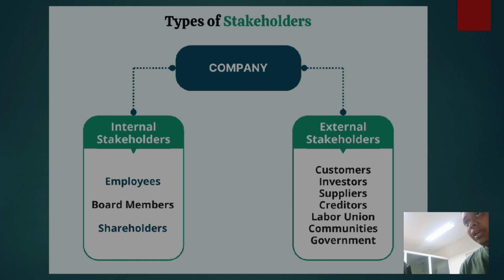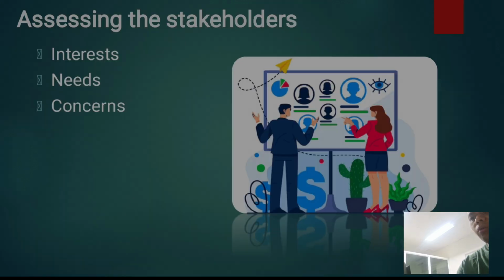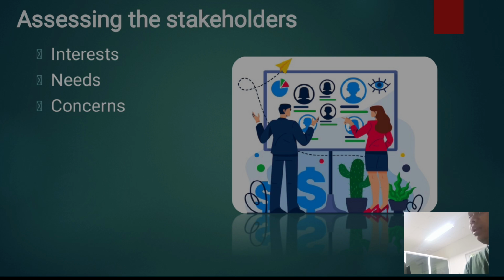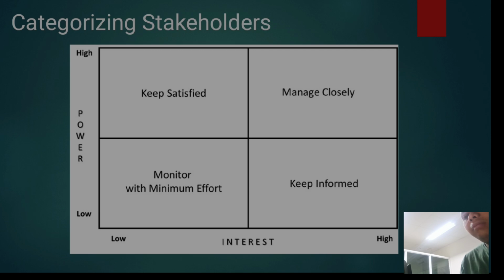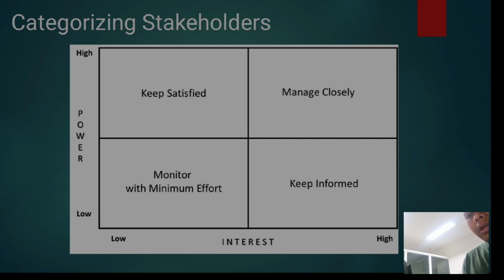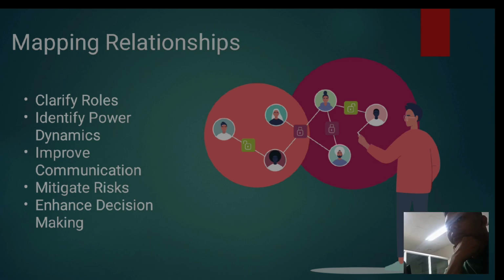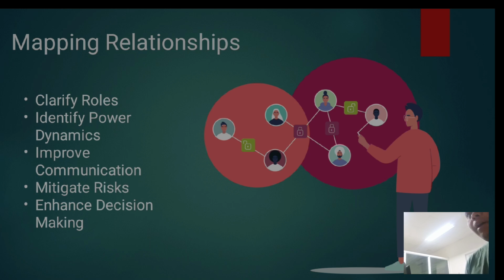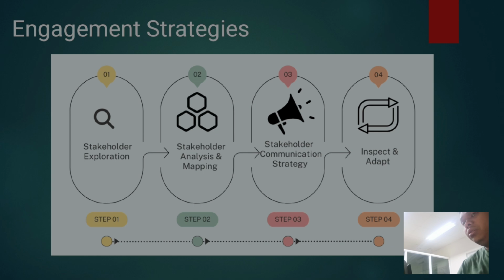Fundamentals - Stakeholders Analysis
New learnings and new sharings.